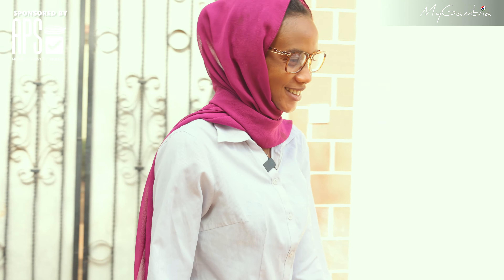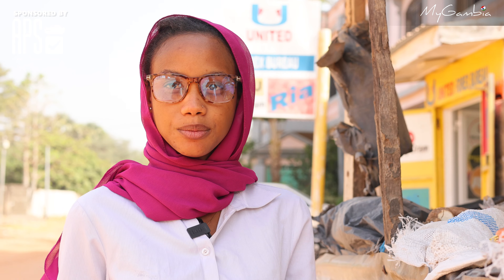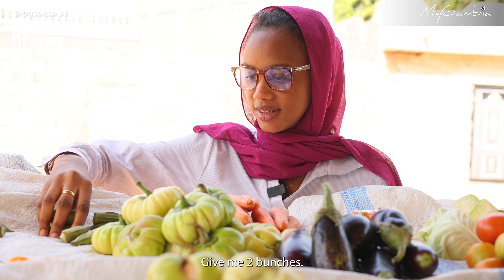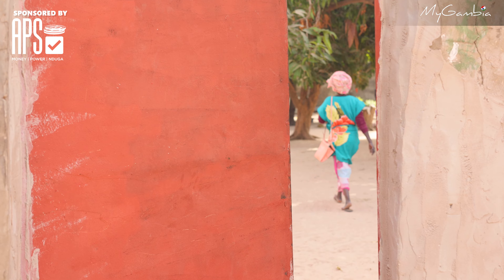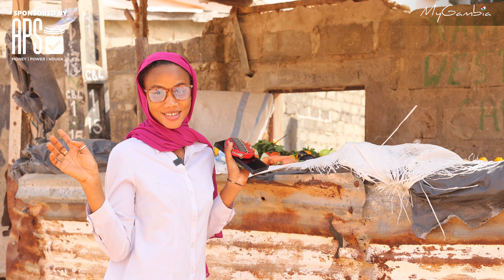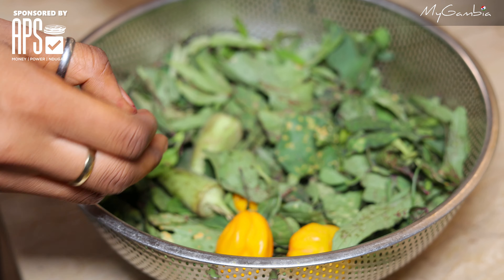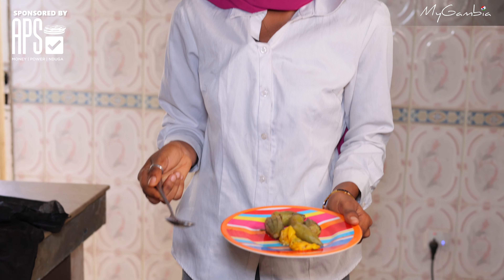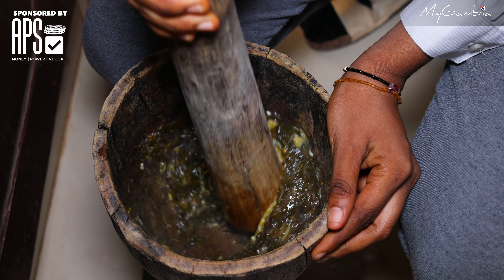How to make a spicy side dish sauce called Bissap? | TRADITIONAL GAMBIAN RECIPES | My Gambia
Bissap is a versatile crop with many uses and is a popular vegetable in many parts of Africa. West African women add bissap leaves to stews, soups, or stir-fries and also brew the flowers into a sugary juice or tea. Even though it can be used in main dishes or as an accompaniment to chicken, meat or fish dishes, it is also perfect for vegan and vegetarian dishes. In short, the possibilities are endless.

We bring you the recipe for a side dish called Bissap or Rangha, which is very popular, not just amongst the locals!

So don't hesitate to give it a try.

Do you want to know more about The Gambia, its people, places, culture, food and much more?
It will help you to explore and make a list of where to stay, what to do & see and where to eat from your living room.

How much does it cost? Absolutely NOTHING.

Each month, we bring you more than 10 videos about The Gambia, its places, culture and adventures.

Find our Facebook, Instagram, LinkedIn and TikTok pages using @mygambiatravel

We live in The Gambia! If you need any information, send an e-mail to and check our online booking platform to find unique travel adventures, best accommodation options, services and dining options!

We invite you to visit us at our office at Hendon Court, Bertil Harding Highway in Senegambia, The Gambia and help us plan your time in The Gambia the best way possible!